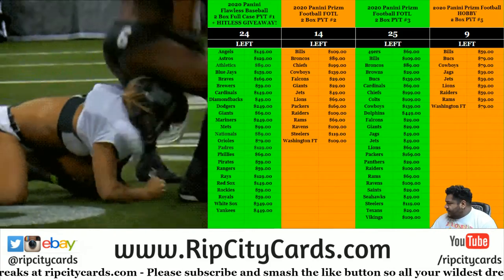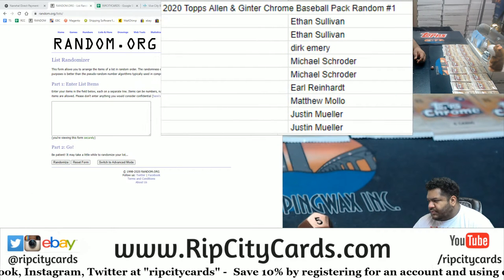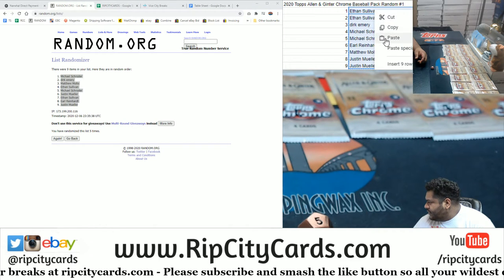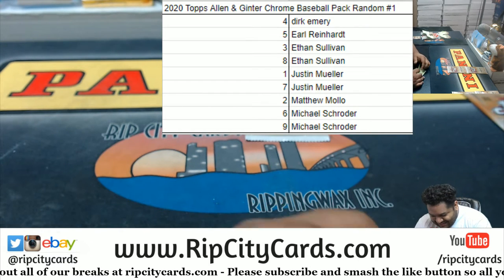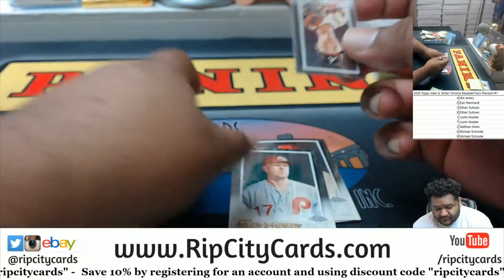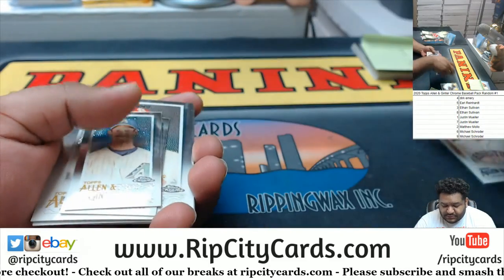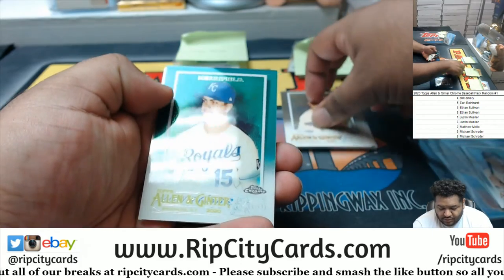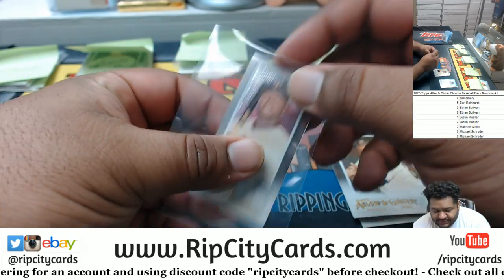2020 Topps Allen & Ginter Chrome Baseball Pack Random #1